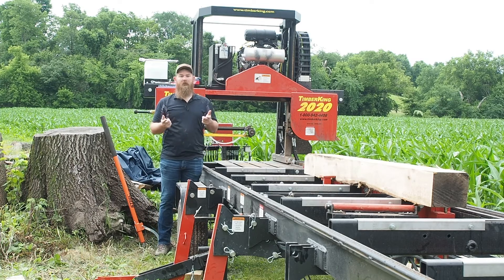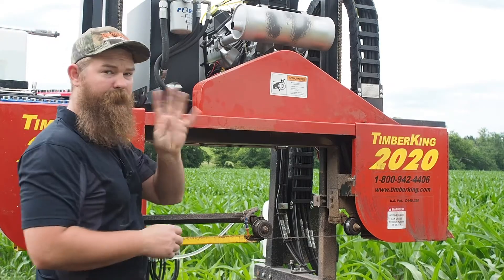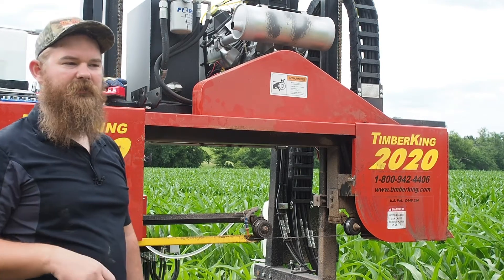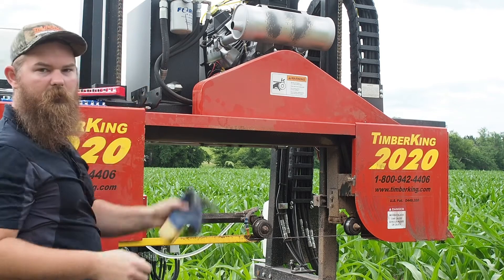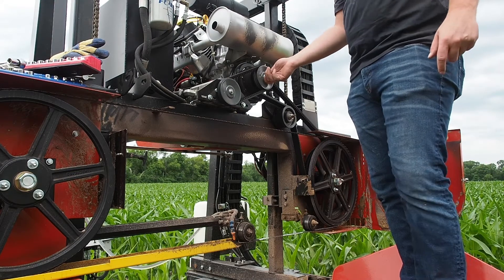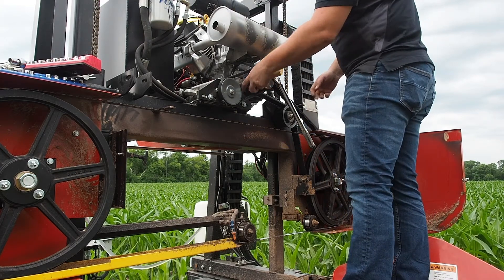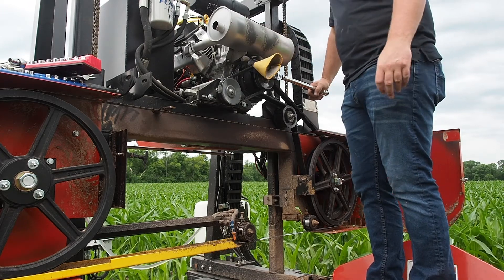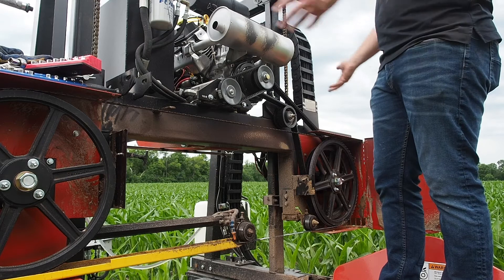TimberKing 2020 How to Check Clutch Bolt for Proper Torque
How to check the center clutch bolt for proper torque at 10 hour break in service.

We just crossed the 10 hour mark on our new TimberKing 2020 Portable Sawmill, which means it's time for a few service items. First is checking the Center Clutch Bolt for 45 foot pounds of torque.

I had to call TimberKing because when I first tried to do this the clutch just spun and I wasn't able to actually check the torque setting. I sent an after hours email last night and Matt called me this morning to tell me that jamming a leather glove between the pulley and belt will allow me to actually check the torque setting... guess what, it works!

Next up is changing the oil, and then changing the band wheel tires, because we broke a blade on our first mobile outing and it chewed up the drive wheel tire.